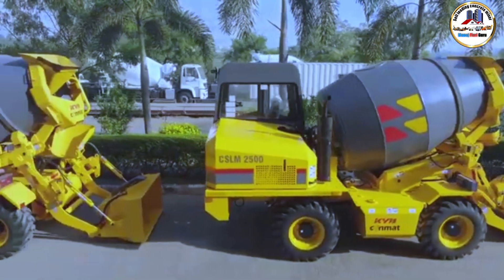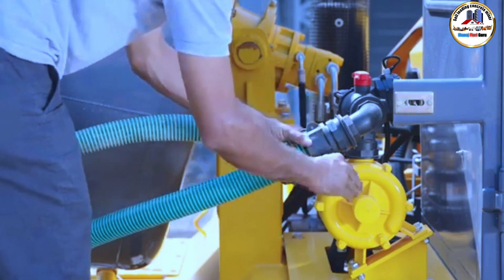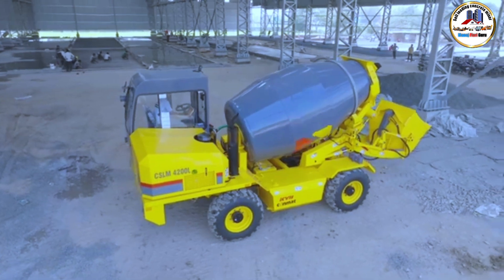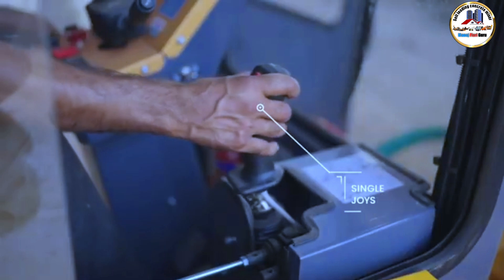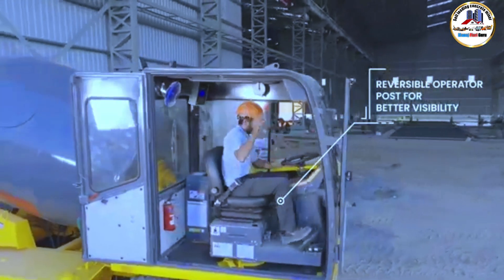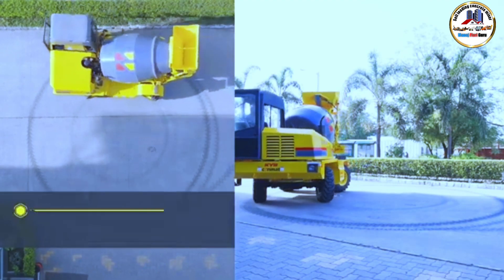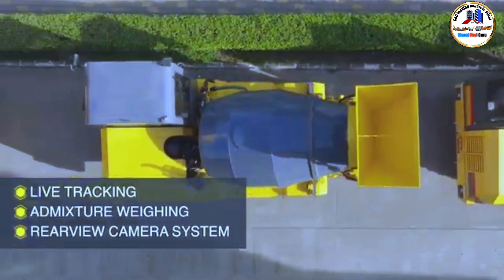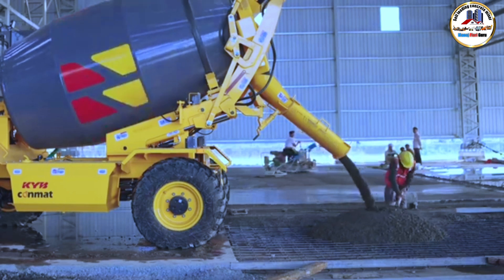Self Loading Mixer KYB Contact CSLM 4300 KYB Contact CSLM 4800 Full Video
Best Price CSLM4300

इस वीडियो में Step by Step दिखाया गया है कि KYB Conmat Self Loading Mixer CSLM 4300 और CSLM 4800 कैसे ऑपरेट होते हैं Machine के Features Engine Mix Capacity Dashboard और Performance को Practical Demo के साथ समझाया गया है

🏗️ इस वीडियो में कवर किया गया है

✅ CSLM 4300 & CSLM 4800 Machine Overview
✅ Engine Specifications & Fuel Type
✅ Mix Capacity & Concrete Quality
✅ Dashboard & Control Features
✅ Practical Demo & Performance Check
✅ Operator Tips & Safety Guidelines

🎯 यह वीडियो किसके लिए है?

👉 Concrete Plant Operators
👉 Site Engineers
👉 Contractors
👉 Beginners जो Self Loading Mixer सीखना चाहते हैं

Self Loading Mixer KYB Conmat
CSLM 4300 Review
CSLM 4800 Review
Concrete Mixer Machine Full Video
SLM Operator Guide
Self Loading Mixer Practical Demo
Concrete Plant Machine Review

💬 Comment में बताइए क्या आप Other SLM Models Review या Mix Design Tutorial पर भी वीडियो देखना चाहते हैं?

🕒 Timeline Step by Step Guide

00:00 – Intro & Overview of CSLM 4300 & CSLM 4800
00:30 – Engine Specifications & Fuel Type
01:05 – Mix Capacity & Concrete Quality
01:45 – Dashboard & Control Features
02:25 – Practical Demo & Performance Check
03:05 – Operator Tips & Conclusion